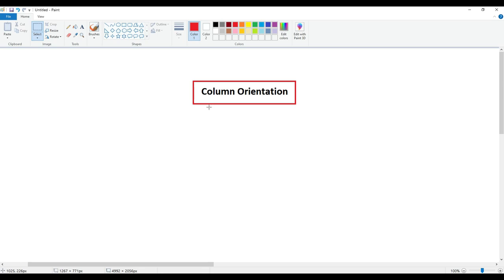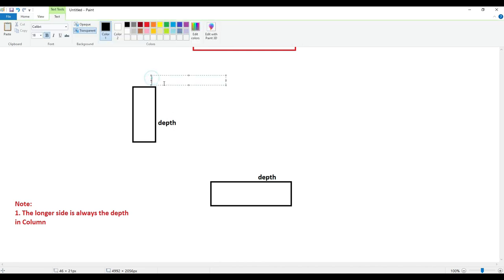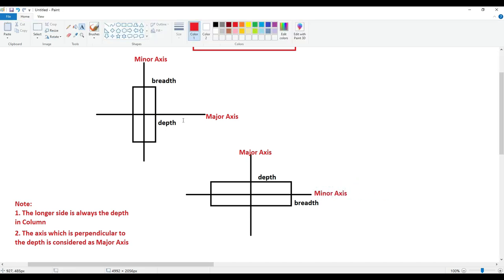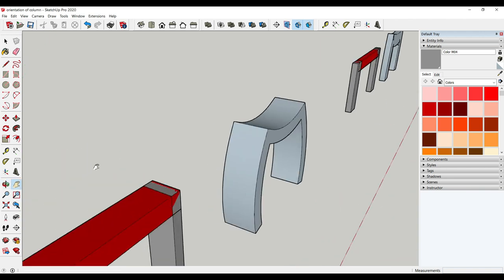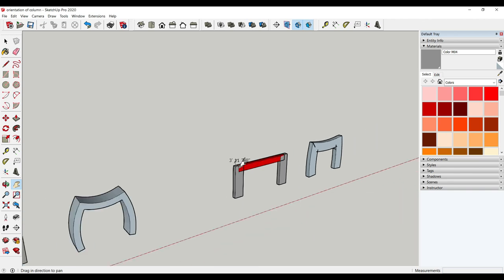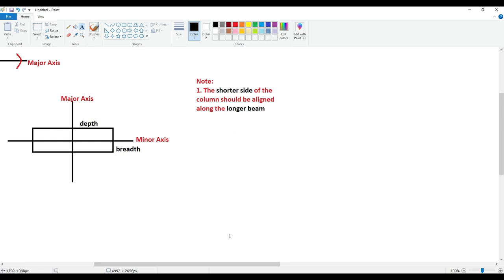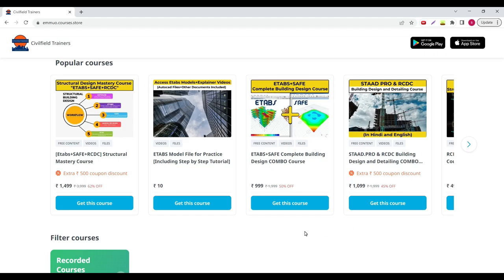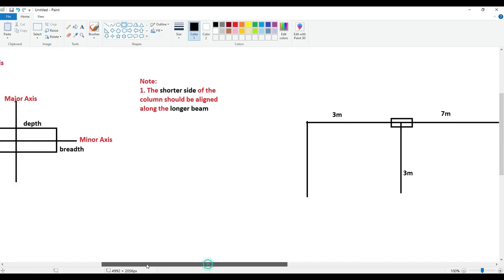Master Column Orientation in under 11 Minutes!!!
Welcome to our civil engineering-related channel, in today's session, we will be discussing about column orientation and its basic thumb rules.

0:00 - Intro
0:13 - Instagram Poll
0:44 - Major and Minor Axis in Column Orientation
4:21 - Column Orientation in Sketchup
5:57 - Short Cut for Column Orientation
9:12 - Etabs Column Orientation
10:54 - Coupon Code for Etabs

App link: (You will find all the files here)